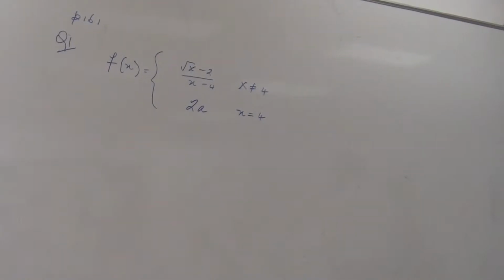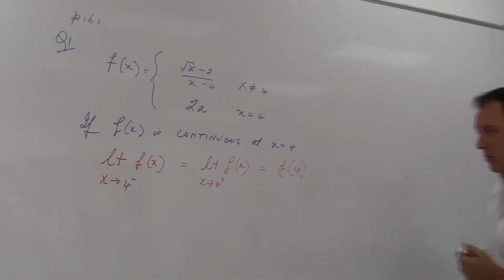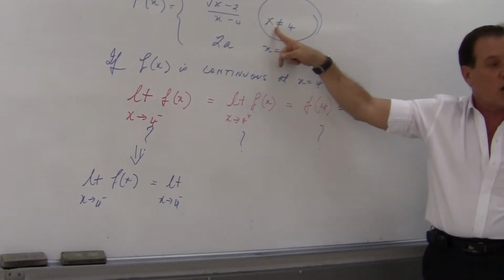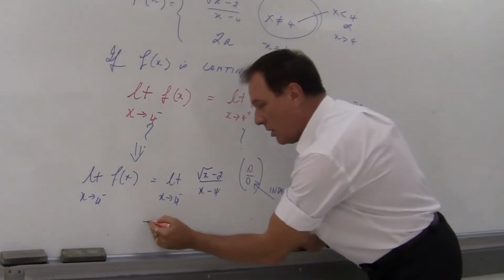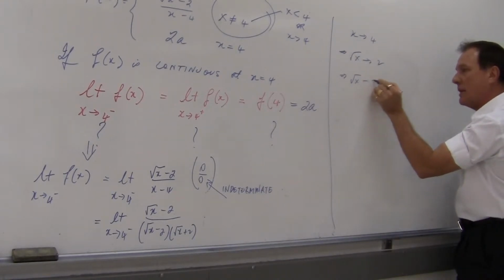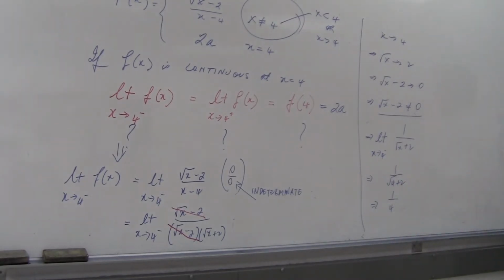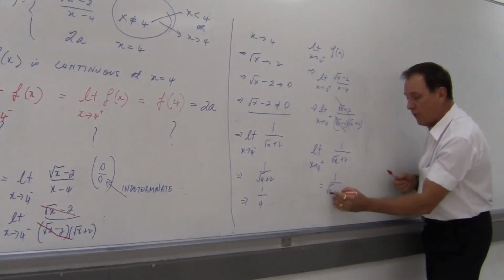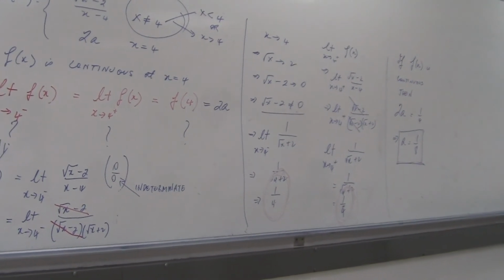Grade 12 Test I Q 1